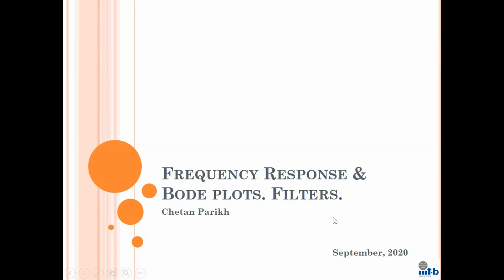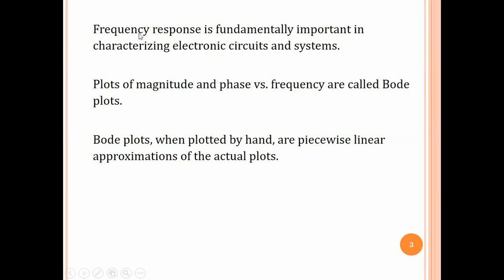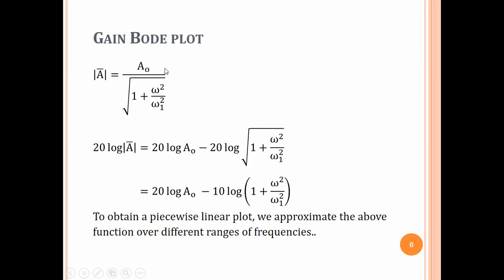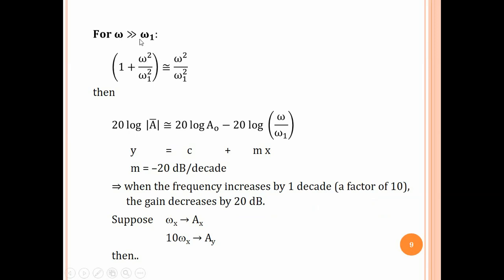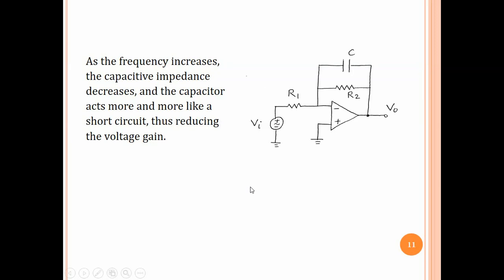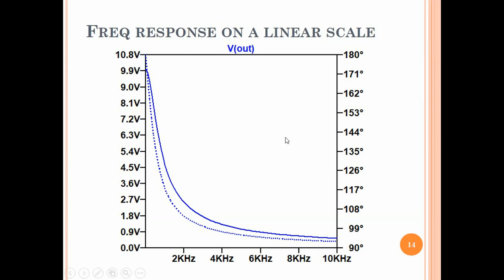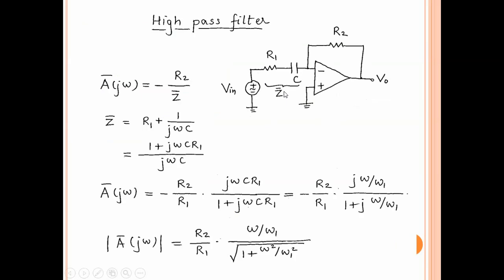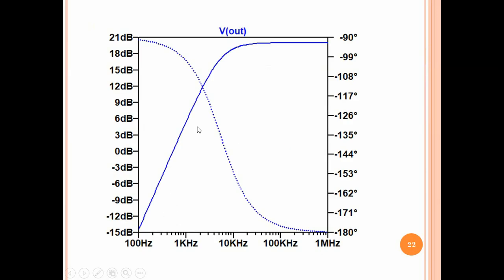BE Lecture 19 Frequency response Filters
Frequency response of circuits. Bode plots. Fundamentals of electric filters.